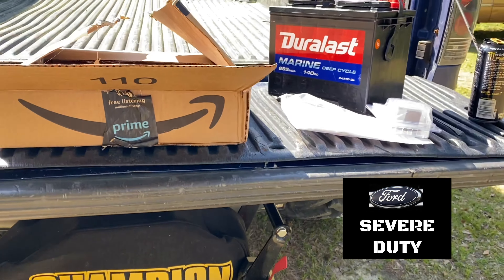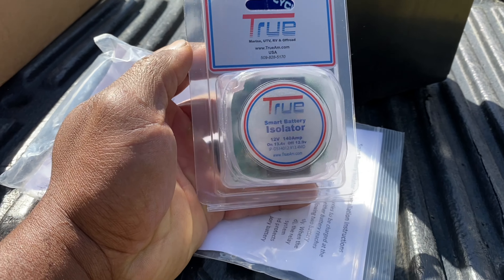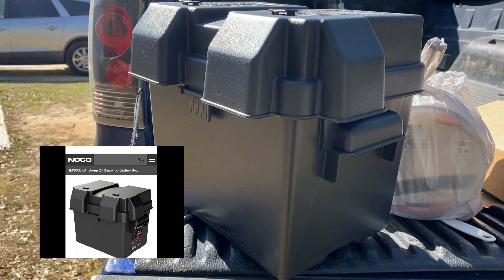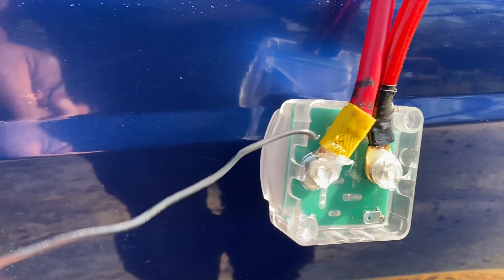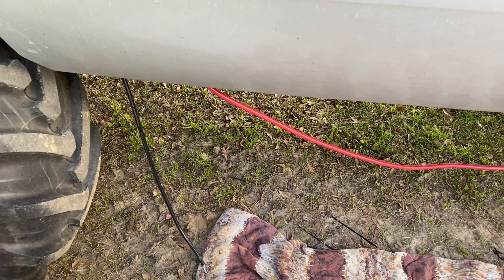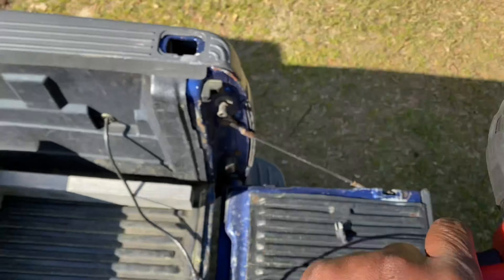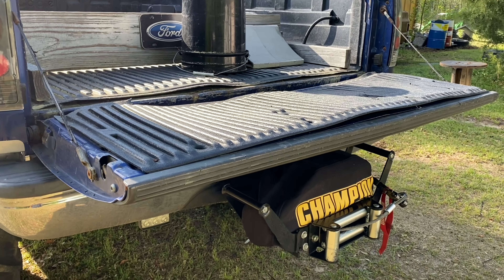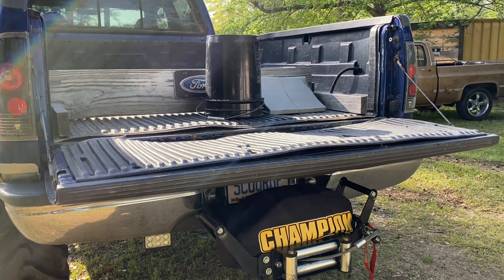Magnus Off-Road Recovery Part 3: How To Secondary Battery Install and Test: Squatted Truck Scene!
In this video I install a second battery in the bed of Scourge to power the inverter and the 12000lb winch.